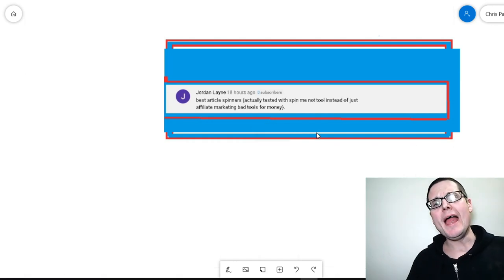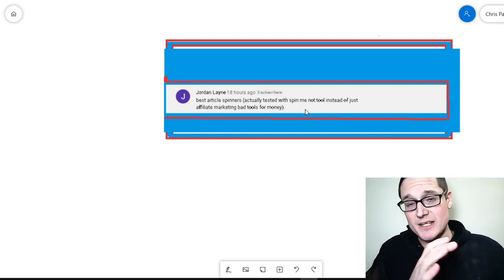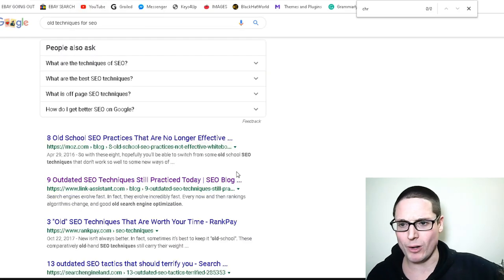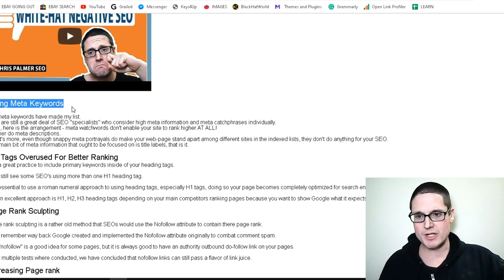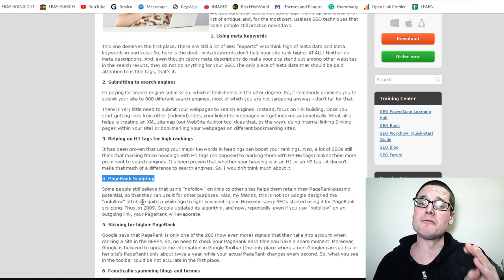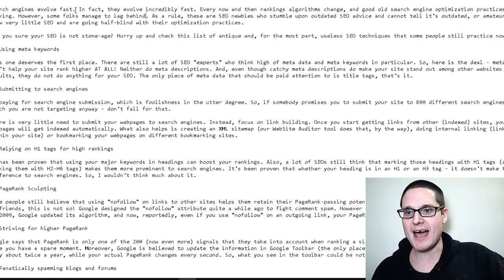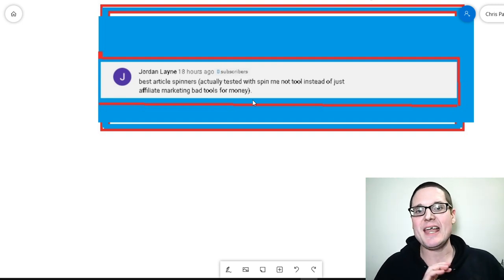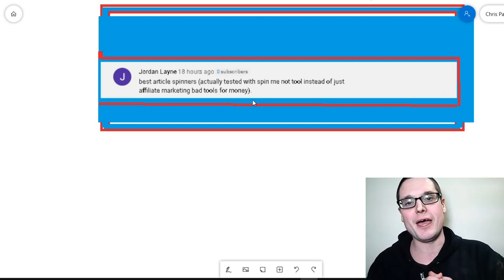Article Spinning : How To Rewrite Articles 2022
Article spinning and how to rewrite articles 2022 for SEO. LEarn about SEO spinners and spinning software along with my prefered way to spin a article or not to spin an article.

I cover in this video examples of actual spun content that I have used on a test on my website to see how it would perform without backlinks and as expected it ranked on the second page of Google nothing to brag home about. Do not expect to get awesome rankings with spun content. for your content marketing campaigns. Content marketing should include high quality content that is 100% unique and rich with media for any and all content marketing for your website.

I will cover in this video how I like to re-write articles for blogs or for web 2.0 properties to keep them fresh, along with that I would only use a crude spun article and a crude spun article is spinning a piece of content with a spinning tool like best spinner or Word AI etc. I would only spinn a piece of content or an article with spinner software if that body of work was being used on a Web 2.0 like Medium.com or Evernote or any other property that is not considered my main ranking content.

Do not ever used spun content for ranking content only as supporting content on your website or blog . However with that said spinning content for use on social networks etc is perfectly fine.

Remember to keep content at least 60% unique if not more and try not to completely duplicate content for your website or any other web property.